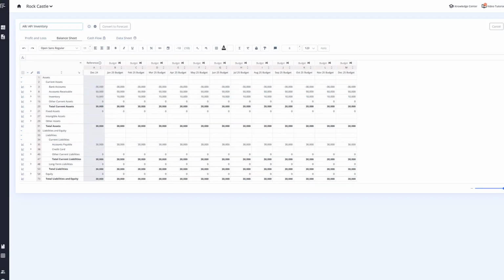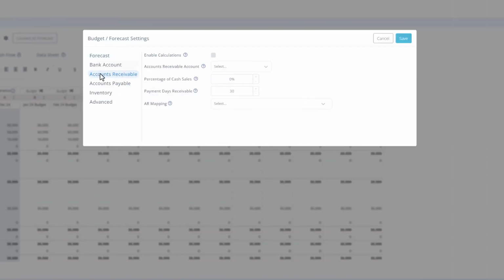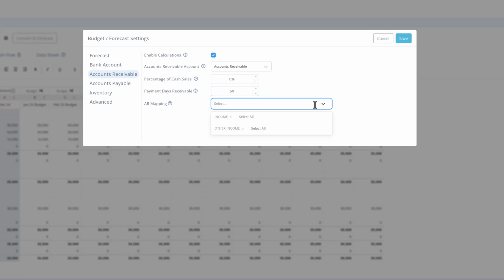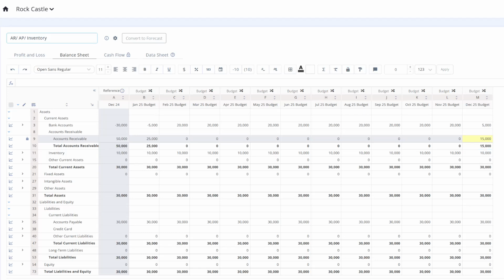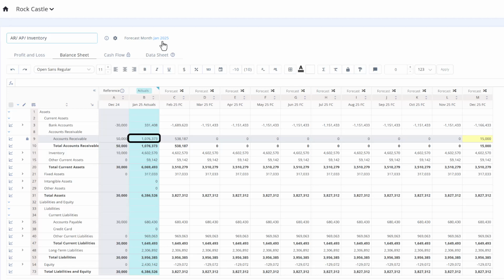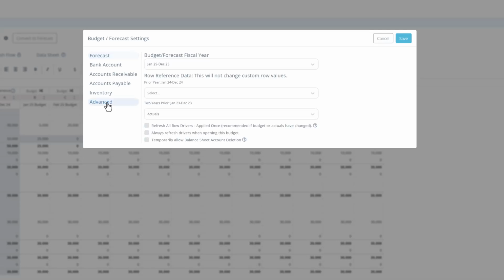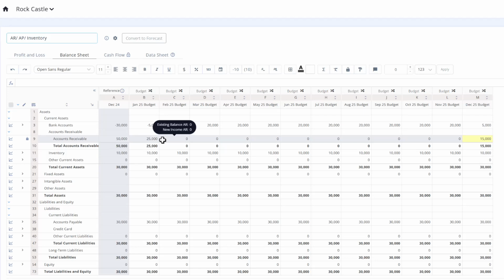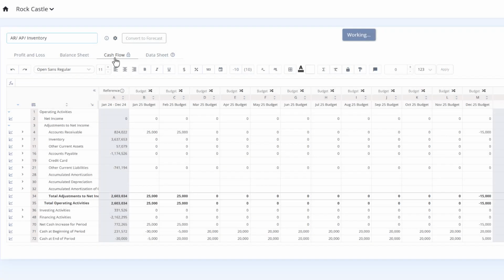Planning for AR / AP Inventory